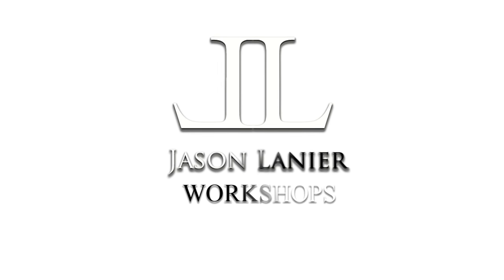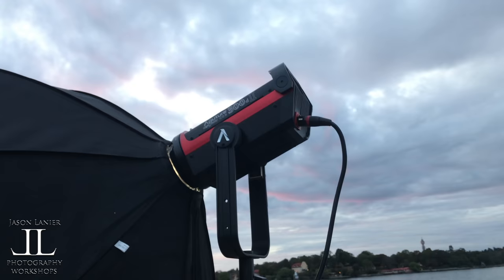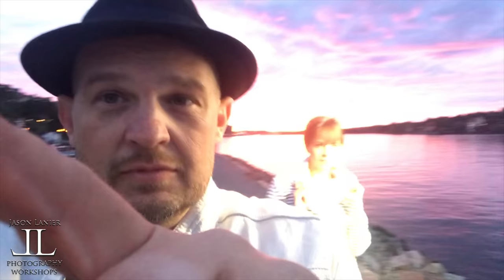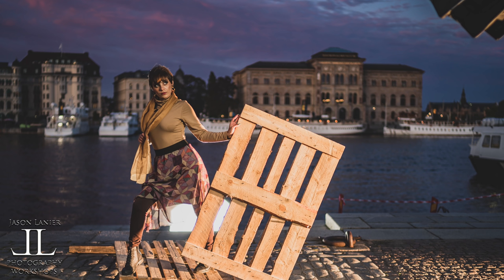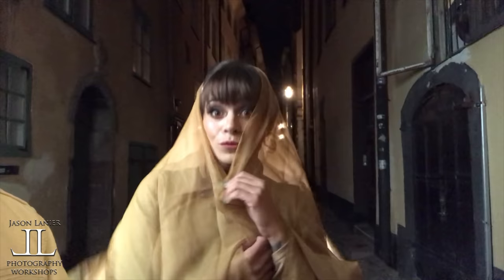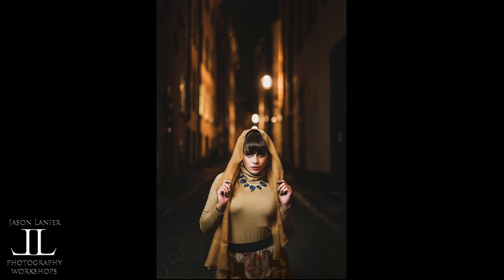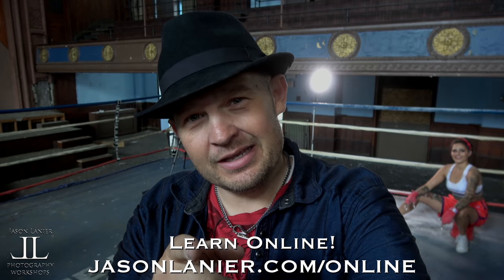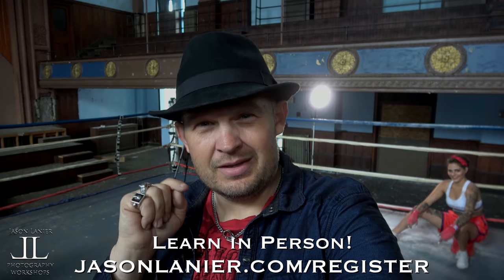Real World Shoot with the Aputure 300dii video light- a Bowens Mount video light for Photography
Join Jason Lanier for a real world shoot using the Aputure 300dii video light at his workshop in Sweden!

Jason has been a big proponent of using continuous video lighting for years and has always done so by using umbrella modifiers as they don't typically have a bowens mount.

In September 2019 while teaching his workshop in Sweden one of Jason's attendees brought the new Aputure 300dii light and Jason got chance to shoot with it using a Bowens mount modifier.

Jason took Westcott Rapid Box XXL off the Godox AD600 Pro and placed it onto the Aputure and was pretty blown away  by the  results.  Below  is a link  to the gear used by  Jason in the video:

Links to Gear:

*Aputure 300dii

*Aputure Dome Light

*Godox AD600 Pro

*Westcott Rapid Box XXL

*Sony A7Riii

*Sony 35mm Zeiss

*Sony 50mm Zeiss

*Sony 85mm G Master

We thank you in advance for watching and invite you to stick around and watch a few more videos while you're here.  For more information about Jason's workshops please